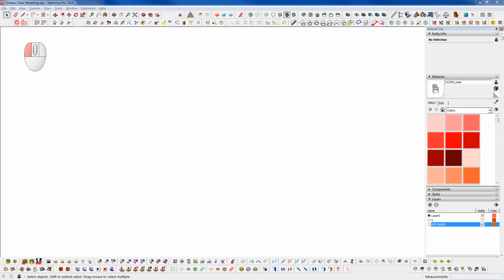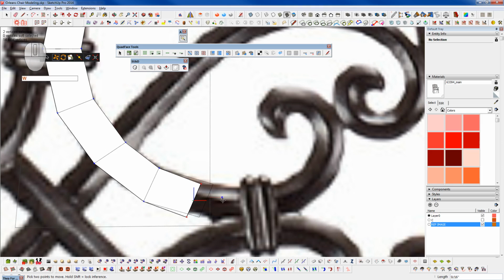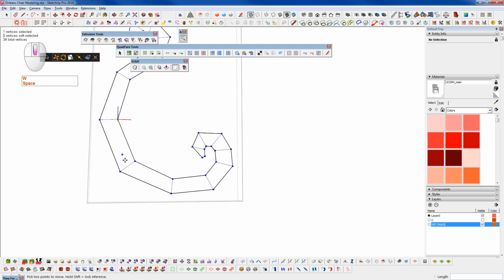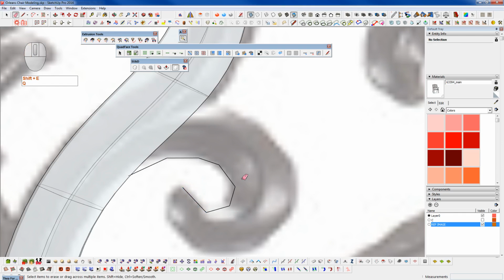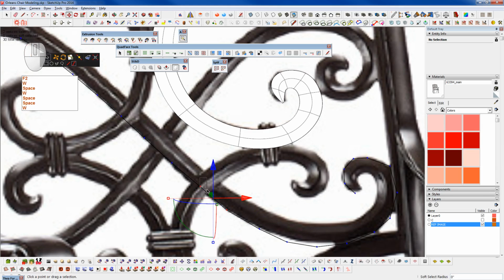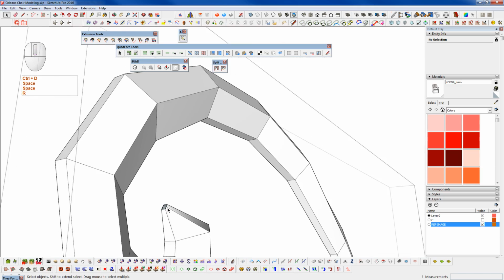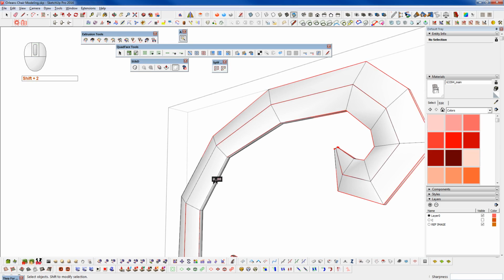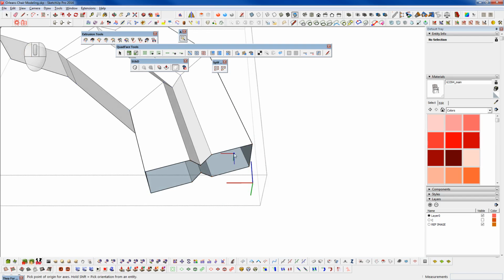Sketchup SUbD Modeling Session (Unedited)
Day 2 into my exploration of the SUbD plugin from ThomThom. I'm sill working out the best workflow overall. I was going to edit this down into more of a tutorial, but decided to take a different direction. hence I'm just sharing the whole unedited session.